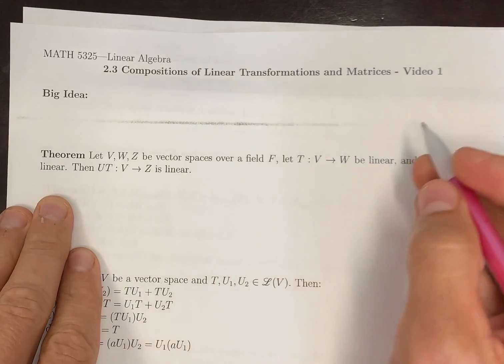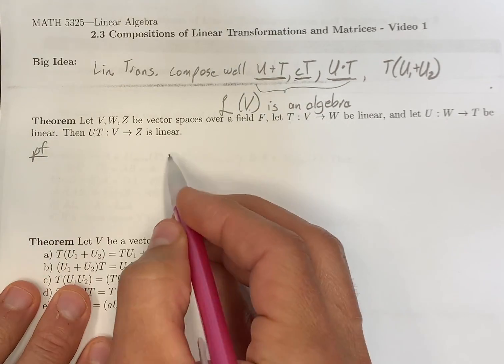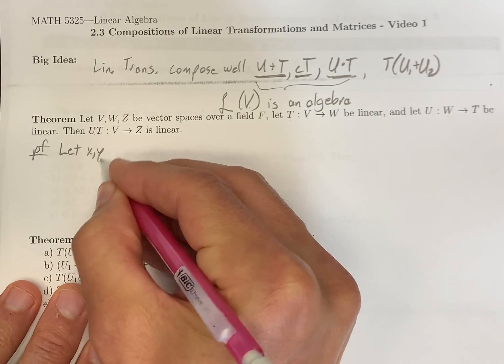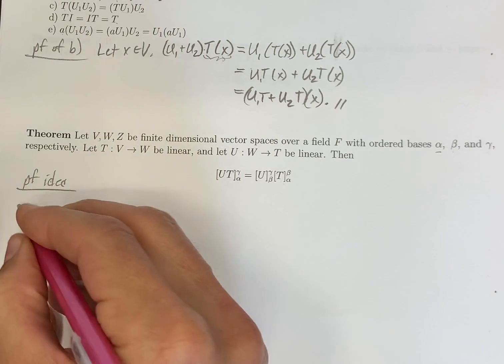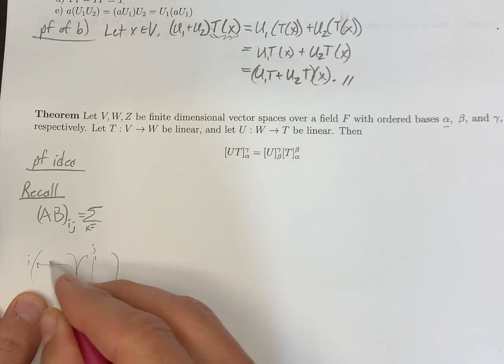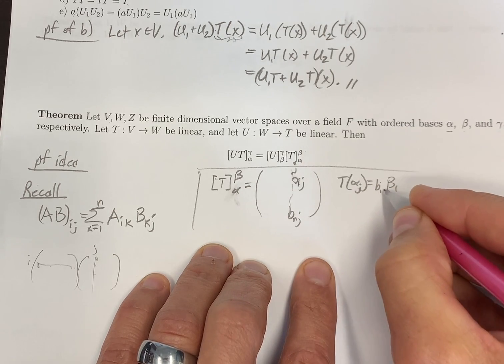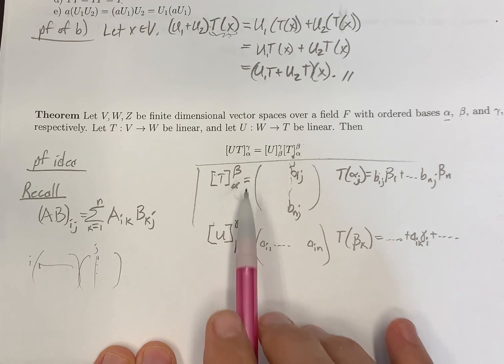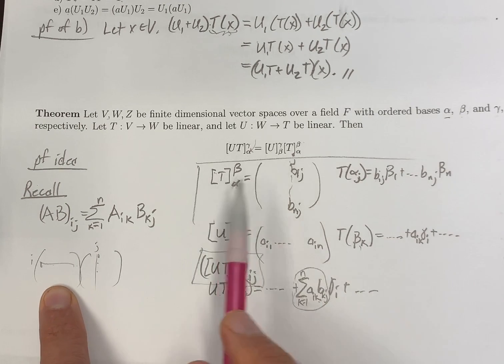Compositions of Linear Transformations